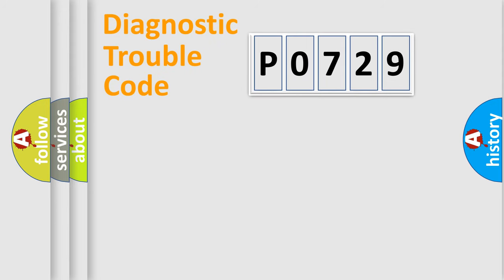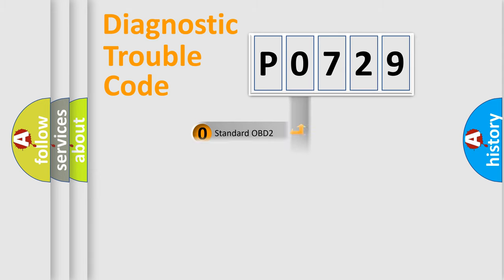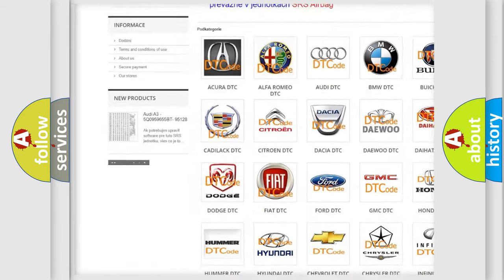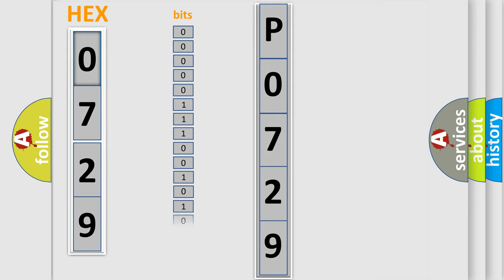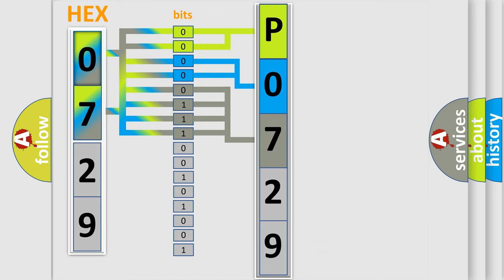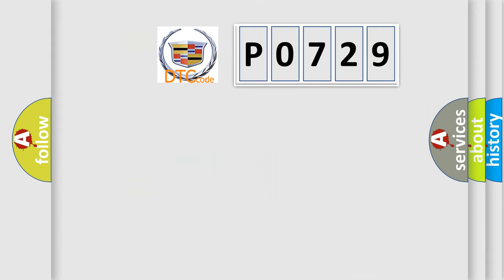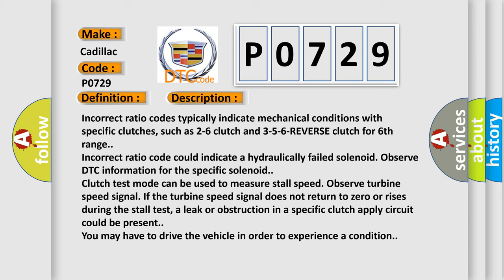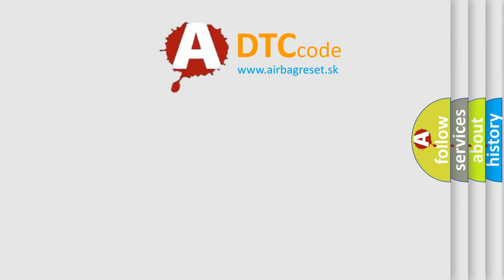DTC cadillac P0729 Short Explanation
Contents:
0:21 Basic DTC analysis according to OBD2 protocol standard.
1:48 Insight into programming
2:58 A diagnostically understandable description of the Diagnostic Trouble Code
3:05 Basic error definition

Make:
Cadillac
Code:
P0729
Definition:
Incorrect 6th Gear Ratio
Cause:
Incorrect ratio codes typically indicate mechanical conditions with specific clutches, such as 2-6 clutch and 3-5-6-REVERSE clutch for 6th range.
Incorrect ratio code could indicate a hydraulically failed solenoid. Observe DTC information for the specific solenoid.
Clutch test mode can be used to measure stall speed. Observe turbine speed signal. If the turbine speed signal does not return to zero or rises during the stall test, a leak or obstruction in a specific clutch apply circuit could be present.